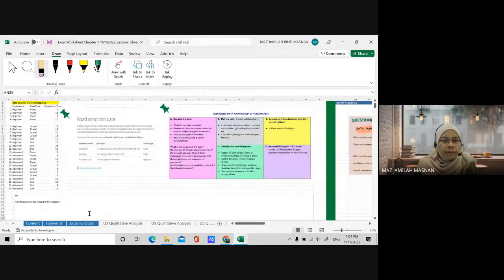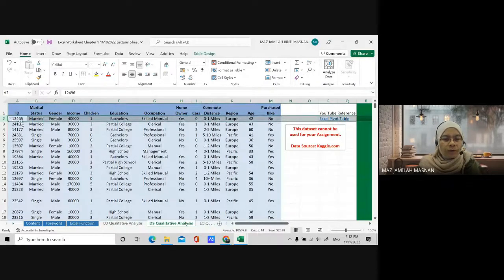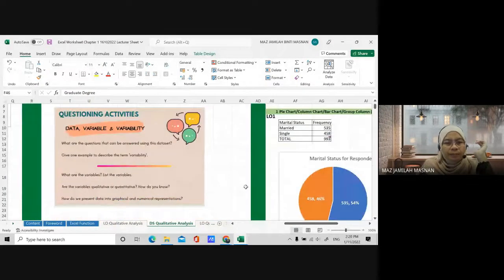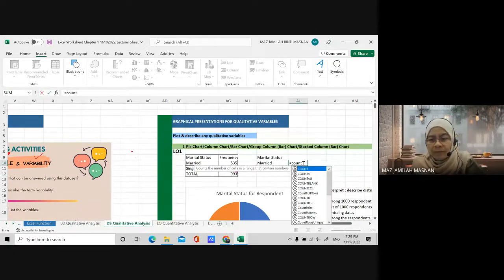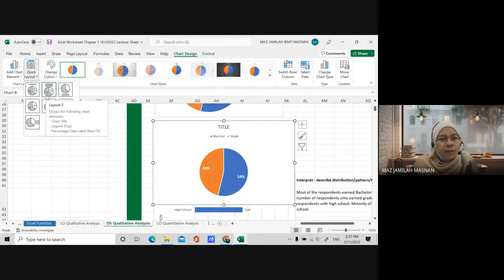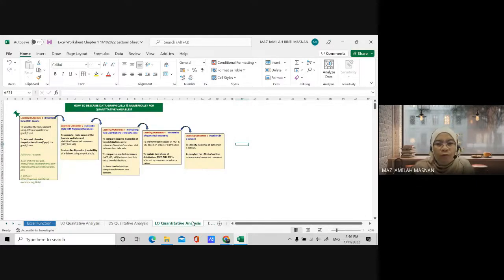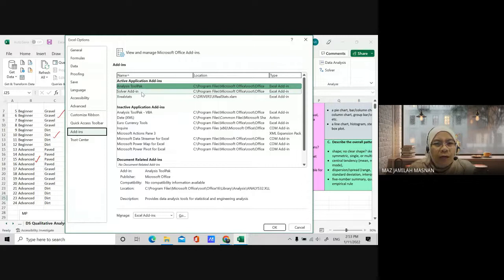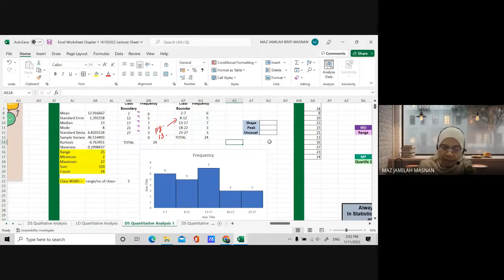Online Lecture (Tuesday 1st November 2022)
This video discusses about data summary and presentation using graphical form.